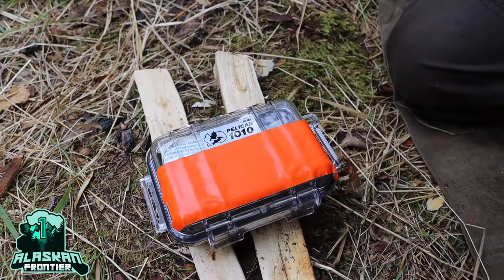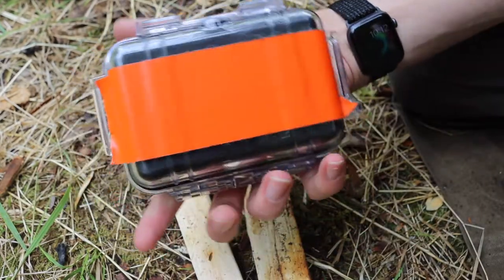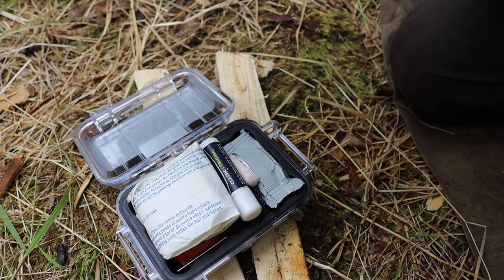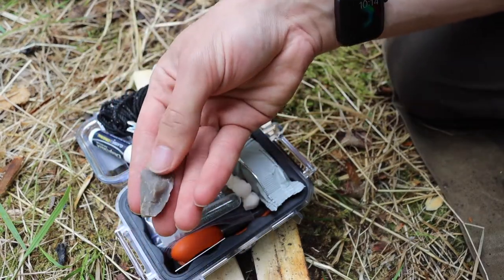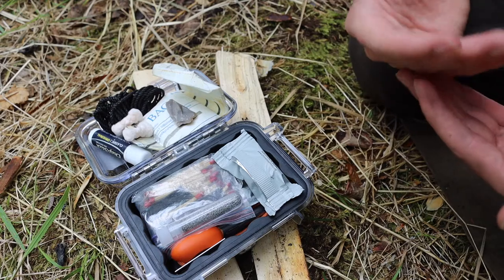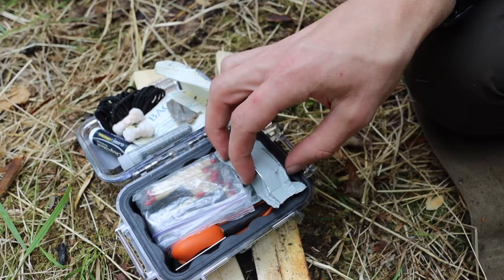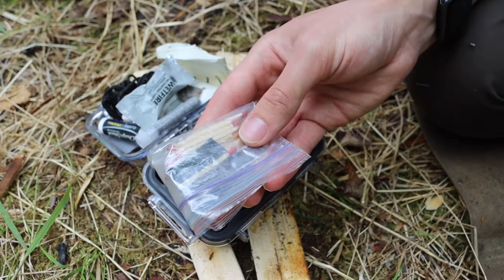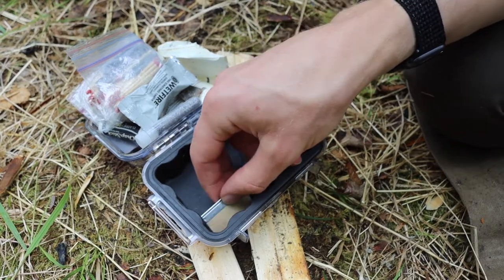A Simple Waterproof Fire Kit for Survival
Today we talk about a simple waterproof fire kit that strikes a balance between fire starting supplies and kindling materials.